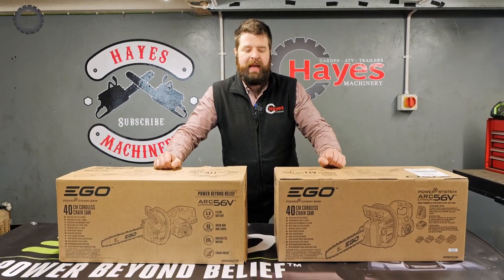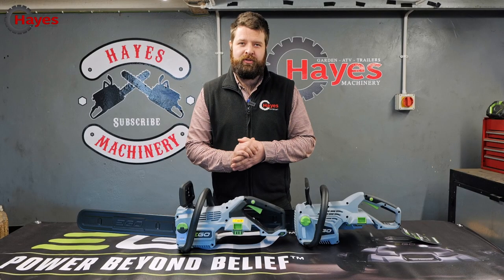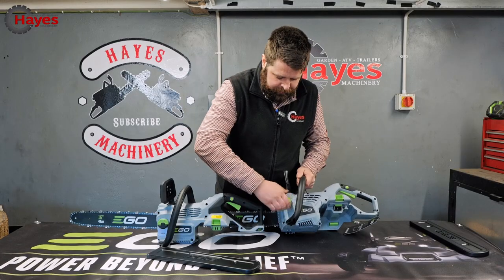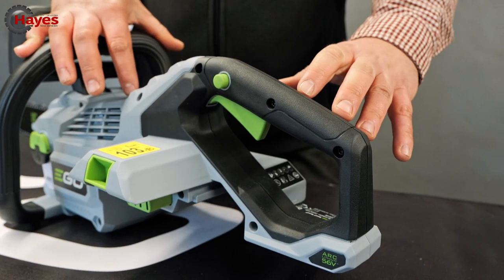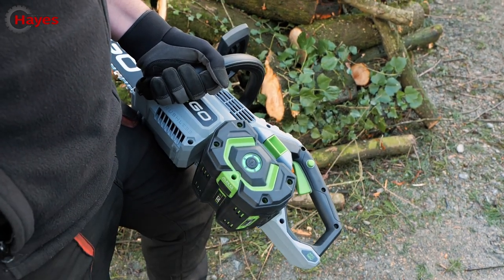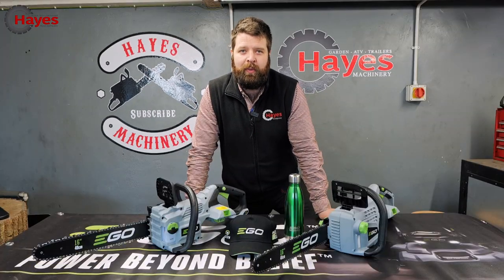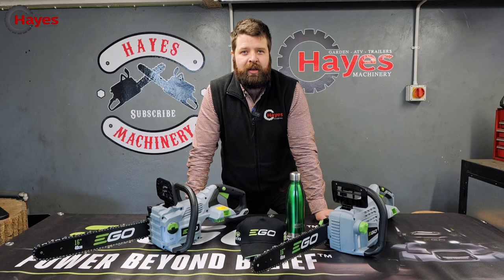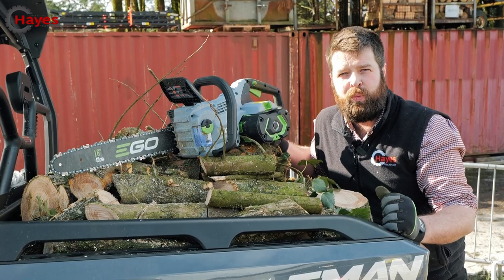Brand New EGO 16" CS1614 Chainsaw! (2022)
Say hello to the brand new 16" CS1610E chainsaw from EGO! Josh unboxes this brand new chainsaw and puts it to the test. This chainsaw is built to be put through its paces. Cut through logs up to 40cm in width like butter and stay in control with bumper spikes to keep you moving in the right direction – the 20 m/s chain speed will take care of the rest. The 5.0Ah battery which is provided in the chainsaw kit version will allow you to make up to 300 cuts on a single charge.